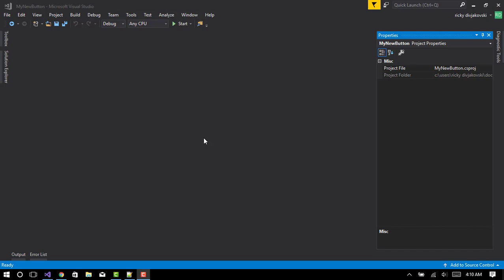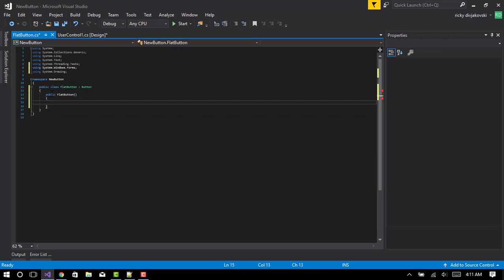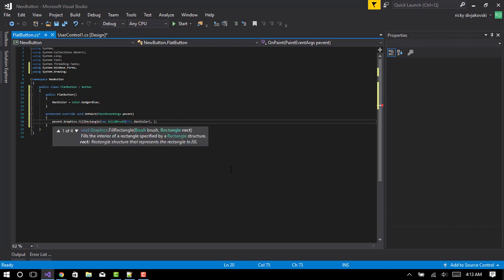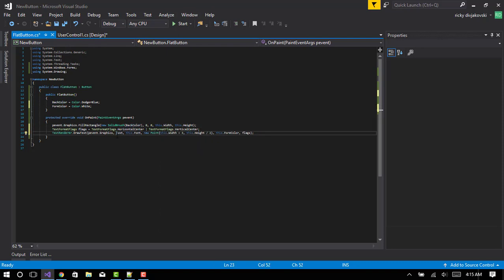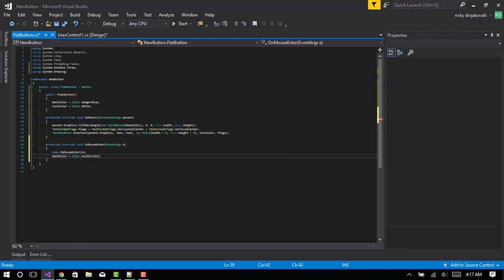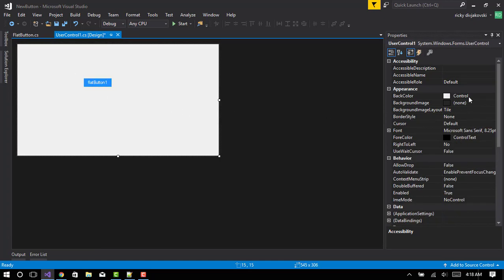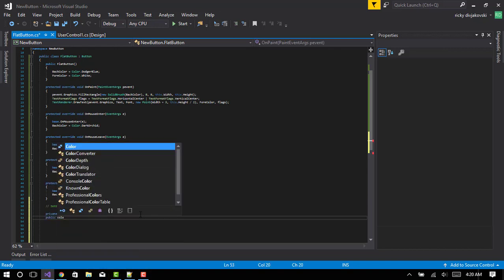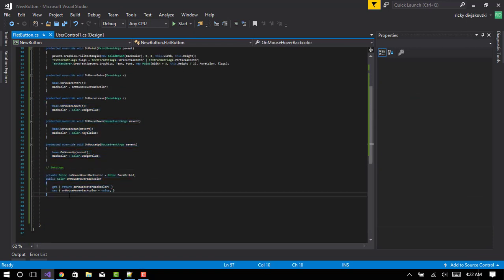C# Tutorial - Creating custom controls : Flat/Material button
In this tutorial i show you how to create a custom button control with the appearance of a Flat/Material looking button.

We paint the button from scratch but inherit the button controls properties.